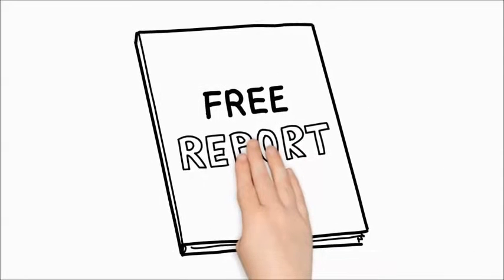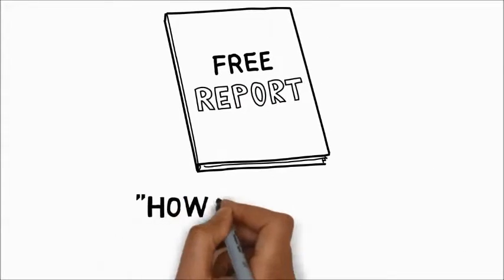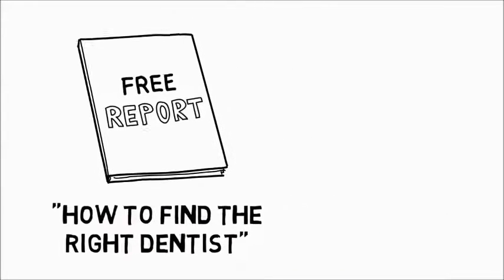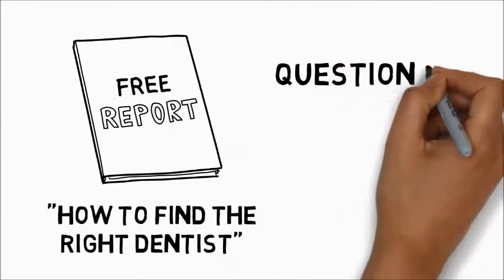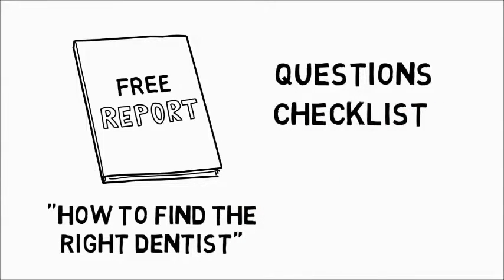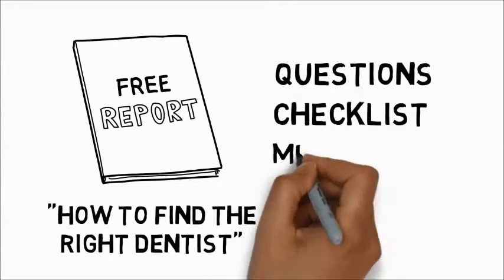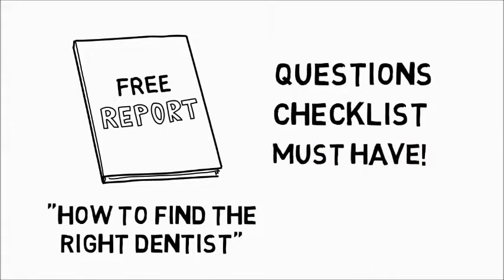The Right Dentist For You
Dentist lead generation video and report